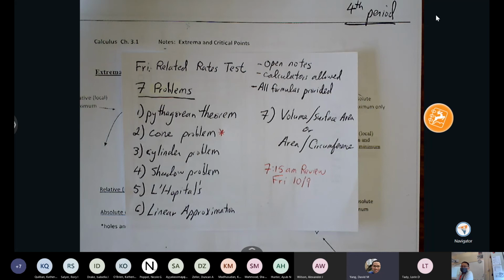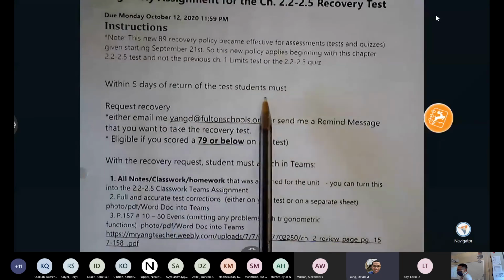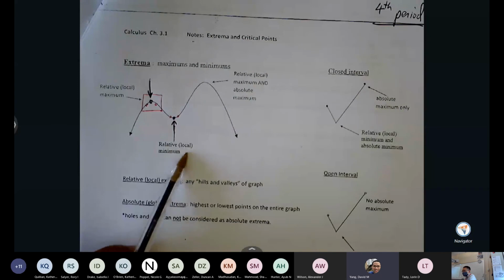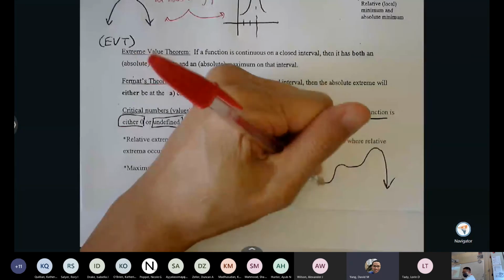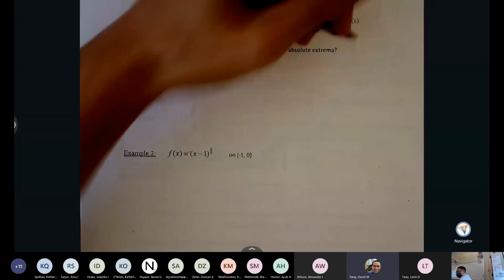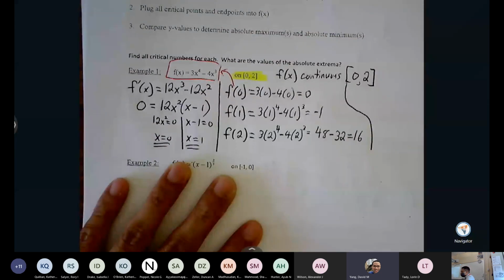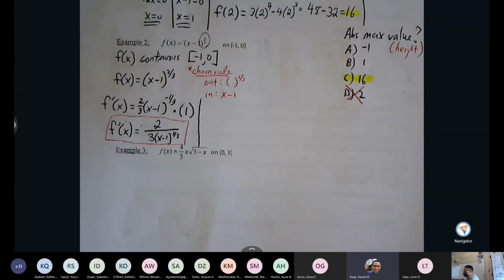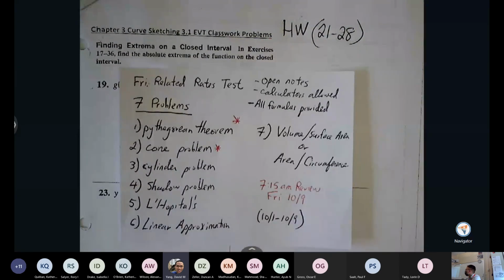Ch 3.1 Extreme Value Theorem EVT Notes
Thurs Oct 8 2020